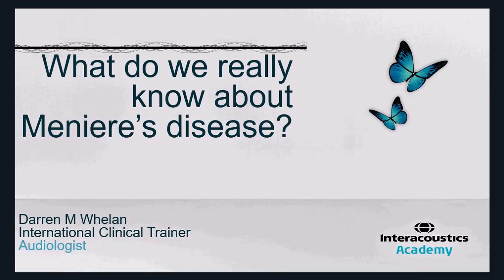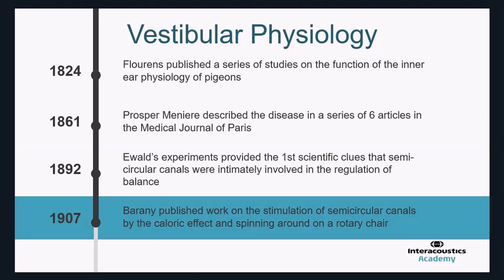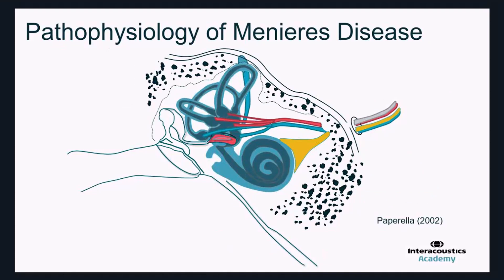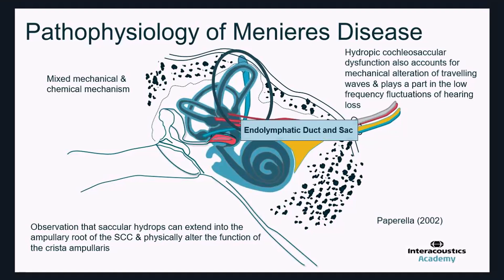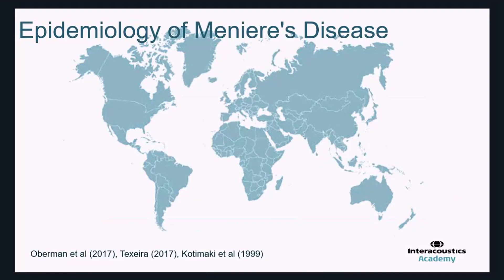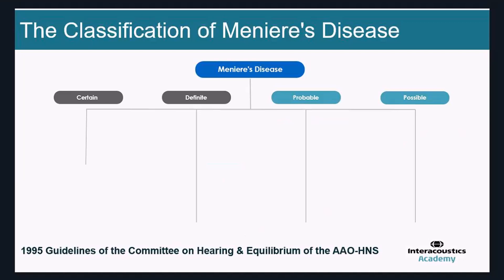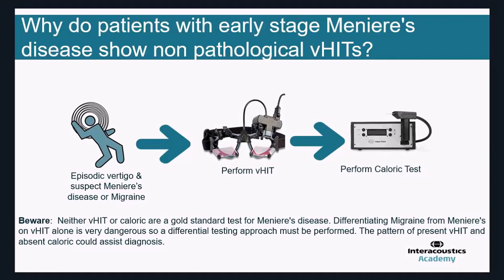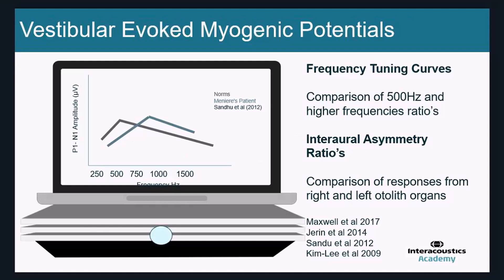Meniere's Disease Explained by Darren M. Whelan, BSc (Hons) MSc Mres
In this recorded webinar, Darren Whelan, Audiologist and International Clinical Trainer at the Interacoustics Academy, explains Meniere's disease, the symptoms, and the physiological changes associated with the condition.

Timestamps:
0:00 Introduction and learning objectives
2:44 Initial research on vestibular physiology
5:21 Pathophysiology of Meniere's disease
9:21 Functions of the human endolymphatic sac
10:52 Prevalence of peripheral vestibular lesions
12:13 Epidemiology of Meniere's disease
16:25 What is Meniere's disease?
18:01 The differential of Meniere's disease
18:32 The classification of Meniere's disease
22:10 Tests that can support in the diagnosis of Meniere's disease
27:10 Literature base on Meniere's disease
30:34 vHIT results in definite Meniere's patients
32:55 vHIT results in early stage Meniere's patients
34:38 Vestibular evoked myogenic potentials (VEMPs)
35:38 Electrocochleography (ECochG)
39:35 Endolymphatic hydrops
42:03 Recent literature
44:32 Relationship between vestibular migraine and Meniere's disease
48:12 Associated factors
50:14 The integration of assessment findings
50:56 Summary